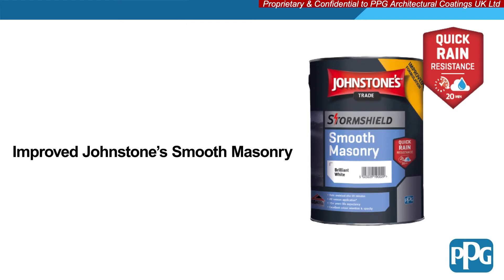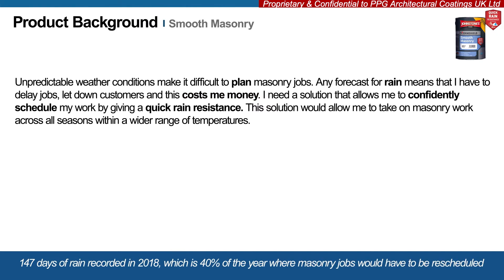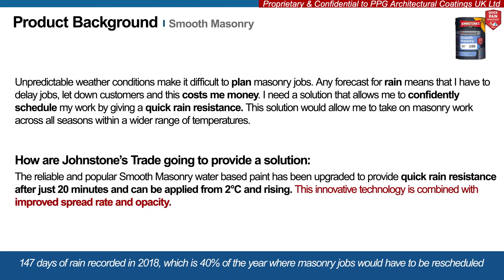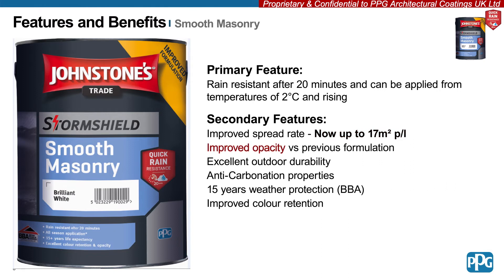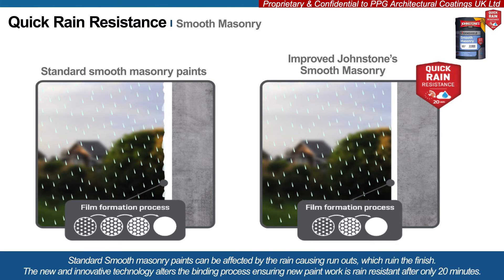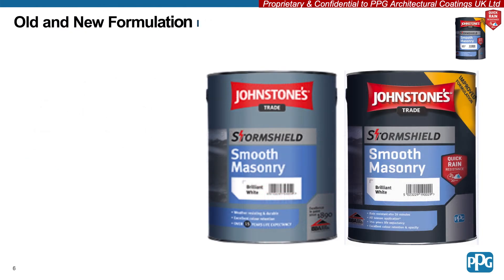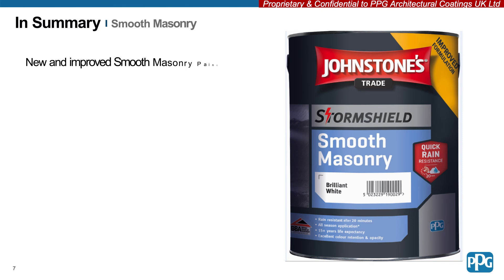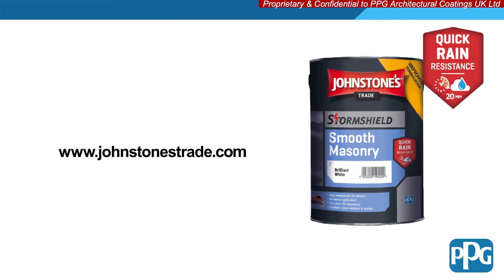Johnstone's Trade Improved Smooth Masonry Product Information